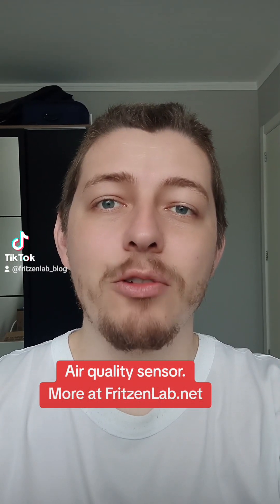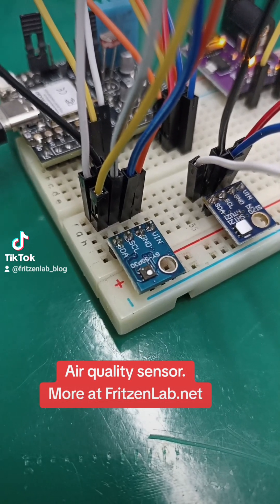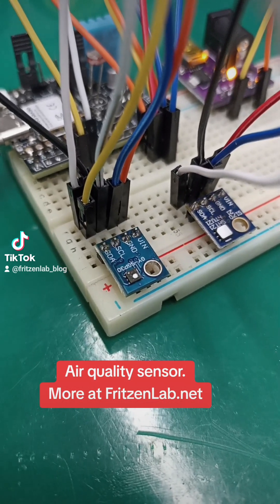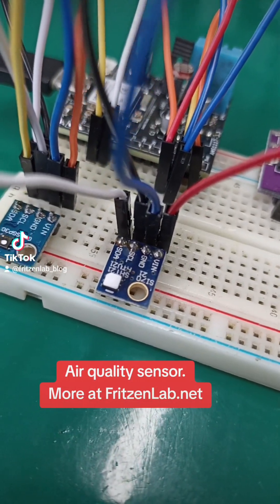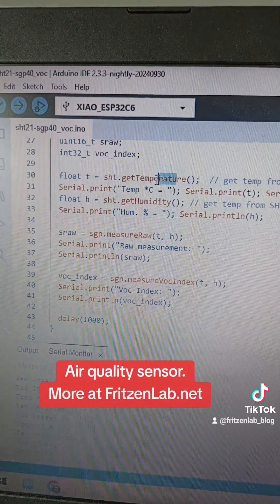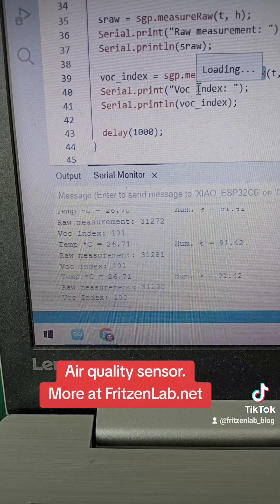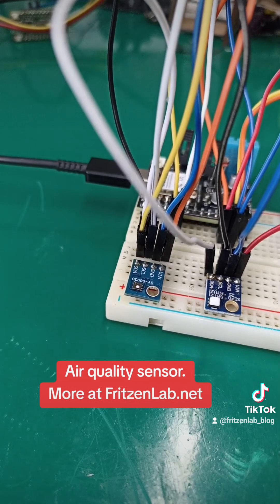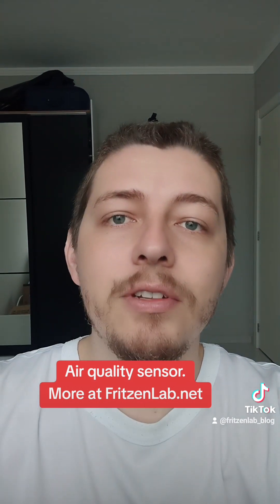SGP40 air quality sensor with ESP32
Let's analyze air quality in your room, using Sensirion's SGP40 with ESP32.